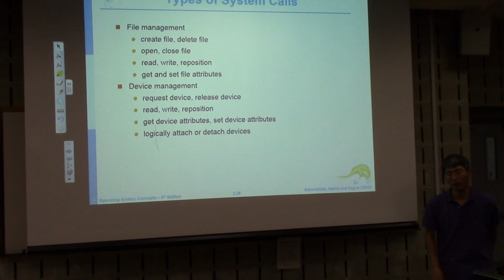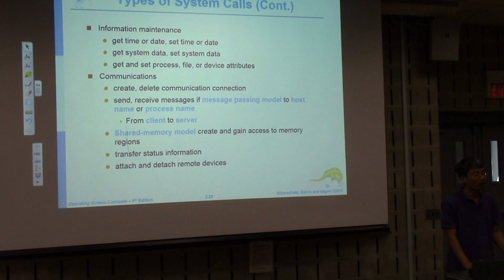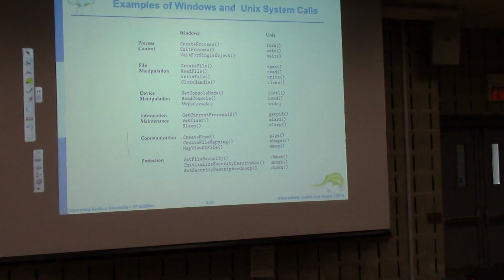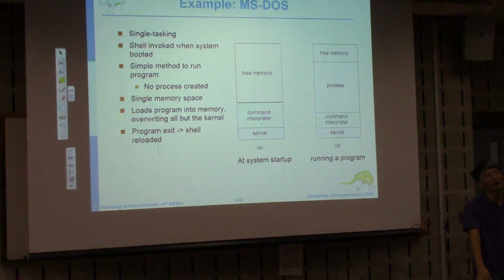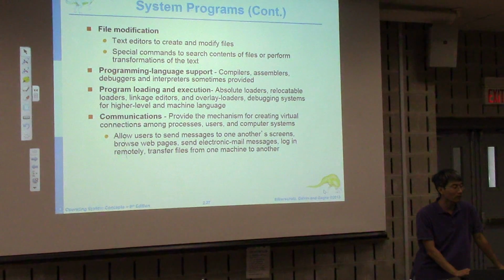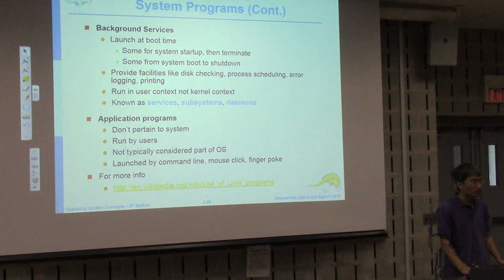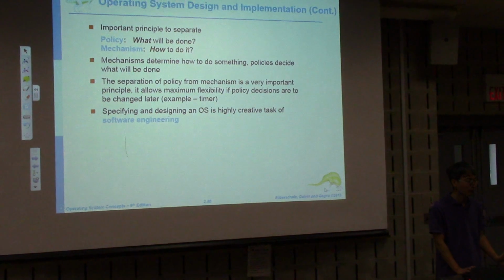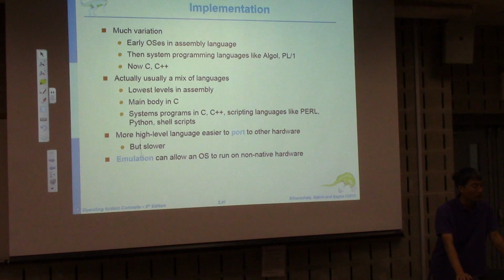CPEG503A 09 04 14